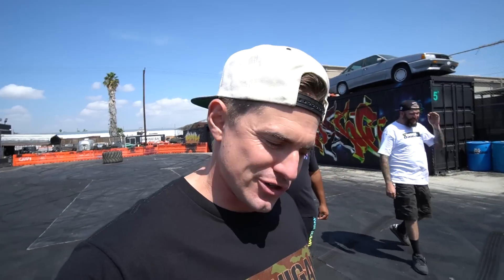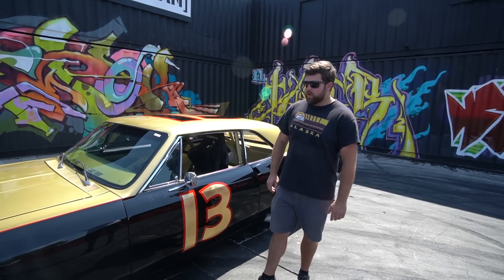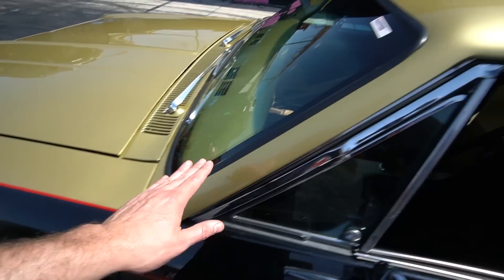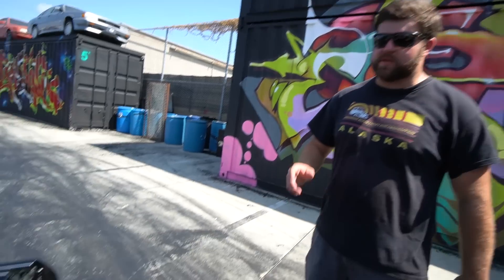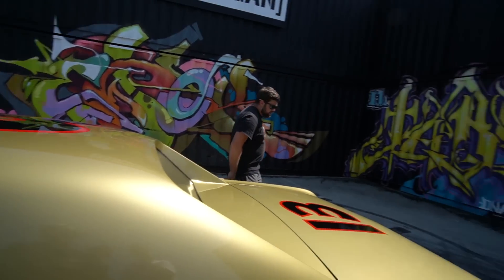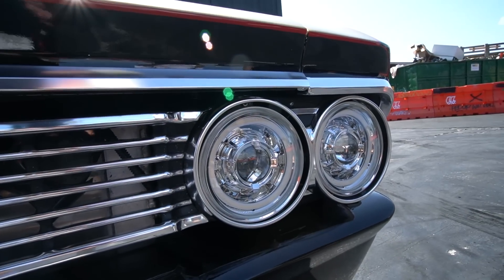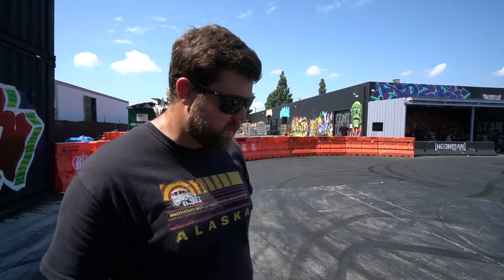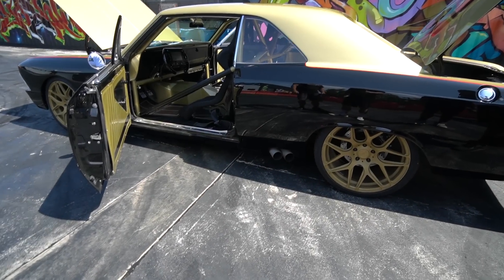Hand-Built Smokey Yunick Tribute Chevelle Smokes Out the Yard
Doss brought his INSANE '66 Chevelle all the way down from Alaska for a few car shows, so we talked him into stopping by Tire Slayer Studios while he was in the Lower 48. He built the car himself from the ground up, and left absolutely zero details untouched. Don't let the show-car looks fool you though, Doss ain't afraid to throw down.